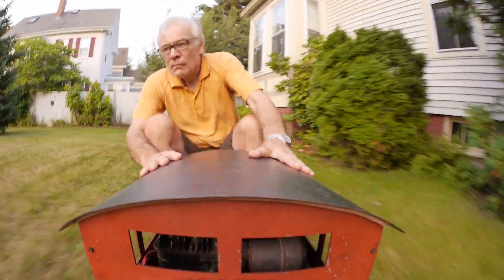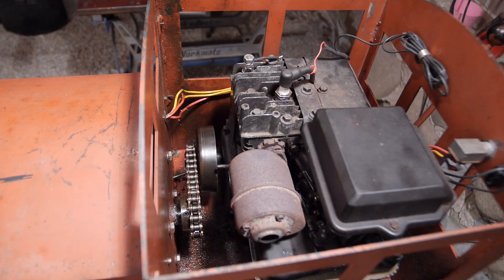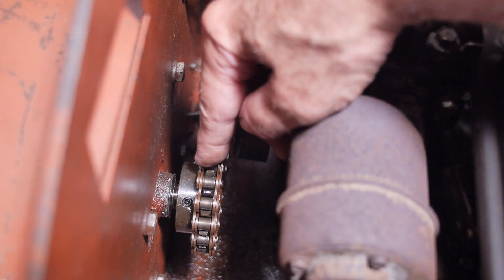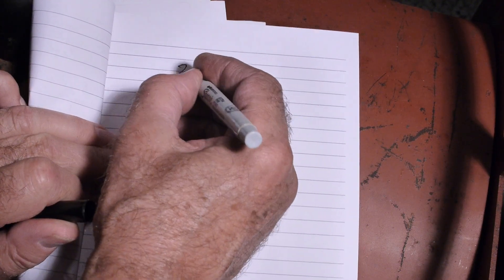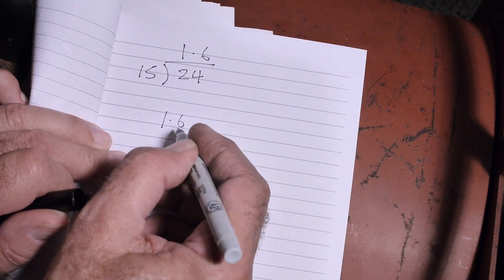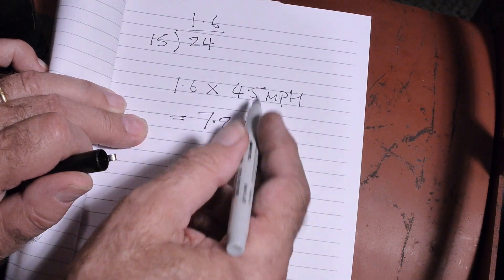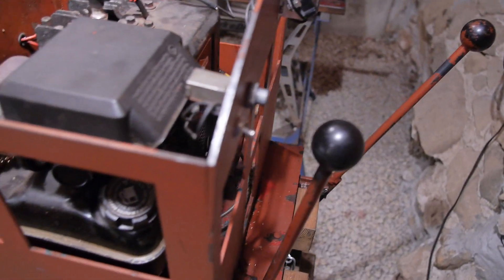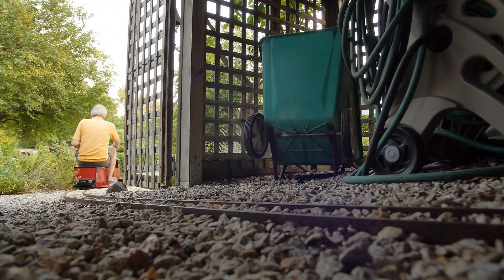Speed, making my 5" gauge loco go faster.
Changing the gearing on my 5 inch gauge gas mechanical loco to make it into a speedster.